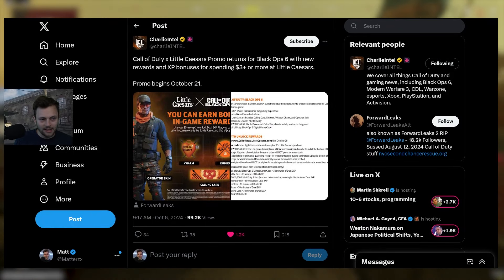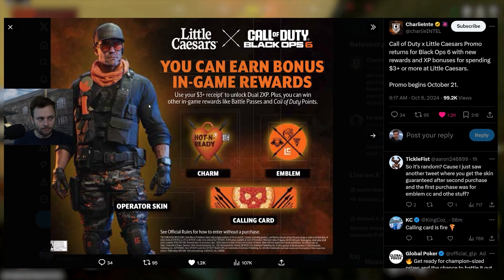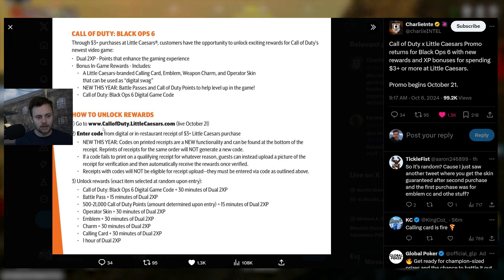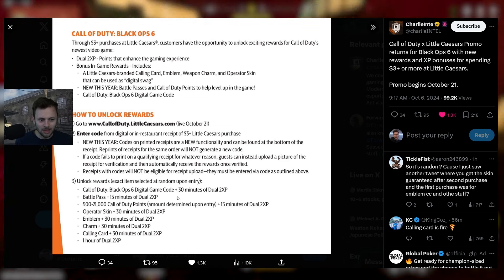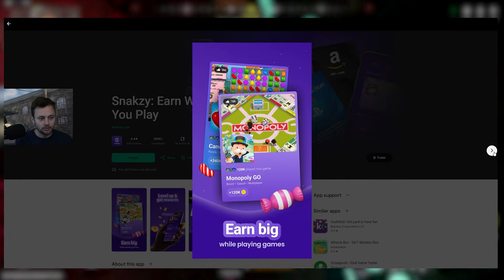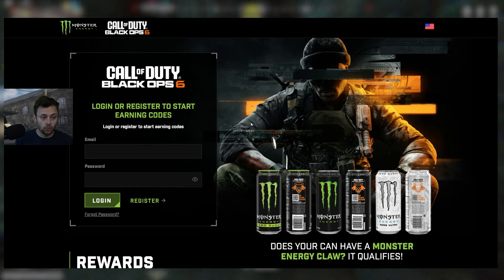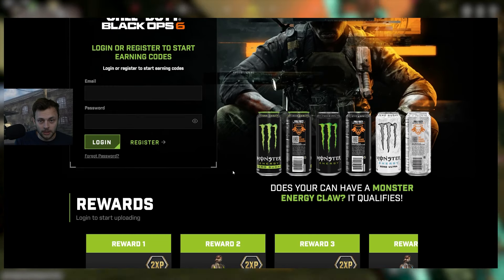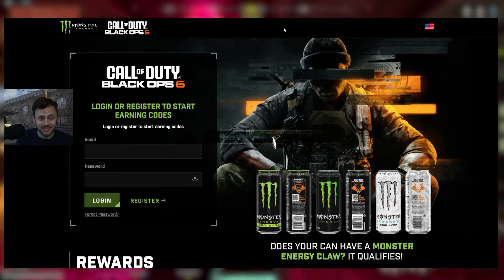CLAIM ALL “Little Caesers” & Monster Energy Operator Skins, Weapons & MORE! (Black Ops 6 DLC)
Play your favorite mobile games and earn incredible rewards for FREE. Check it out here!

CLAIM ALL 10+ FREE OPERATOR SKINS in MW3! (Season 6 Free Mastery Rewards)

Check out my line of gaming PCs from Apex Gaming PCs great sales are going on right now!